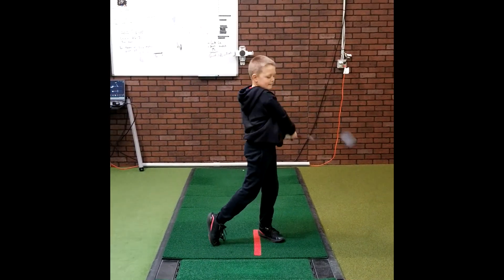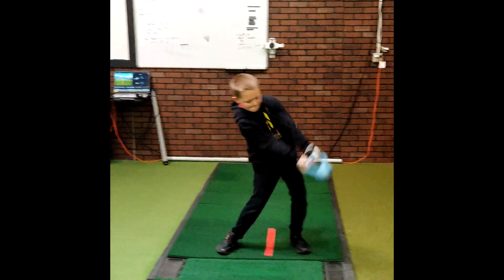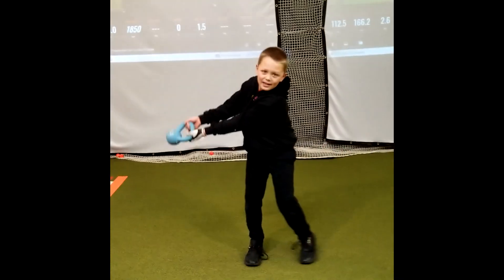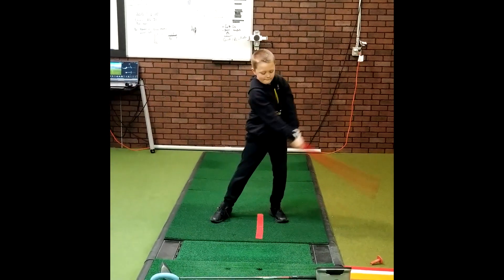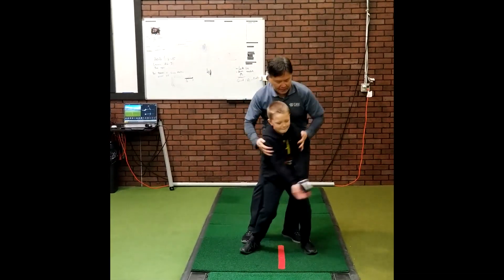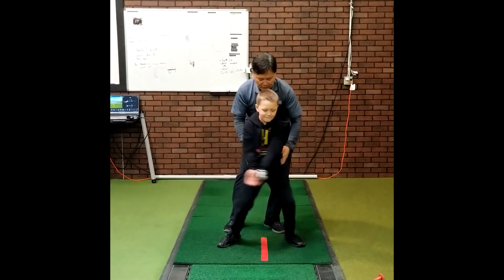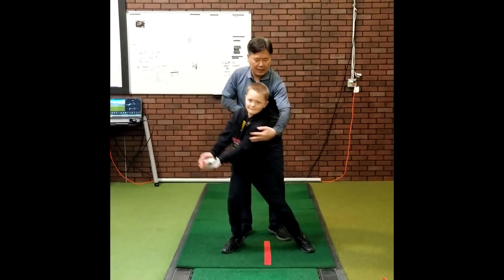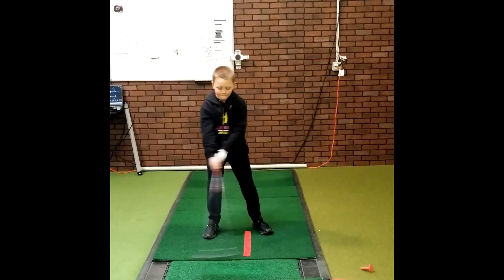KGRANDIOSE Before&After: Jordan H. (9) on DrKwonGolf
Young-Hoo Kwon, Ph.D.
Professor & Director, Biomechanics Laboratory
Texas Woman's University, Denton, TX

for details.